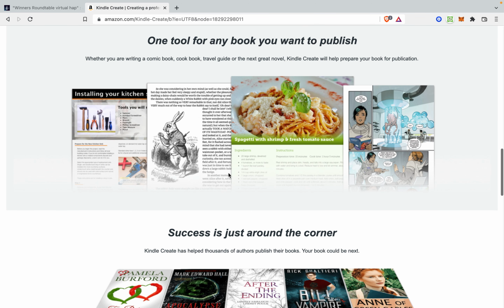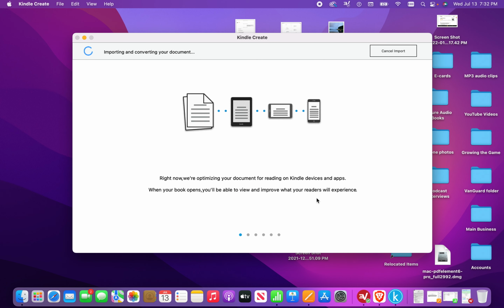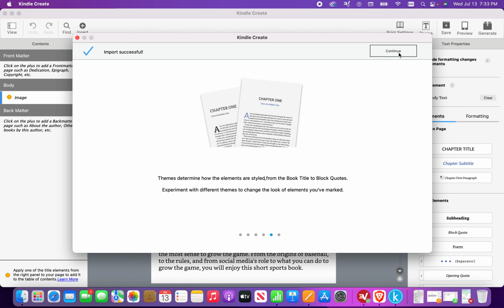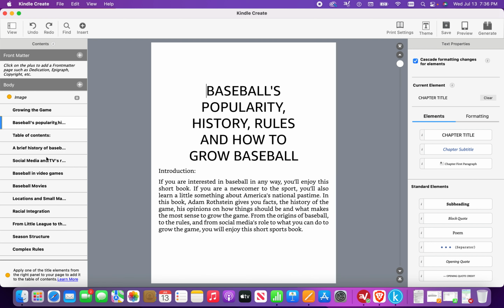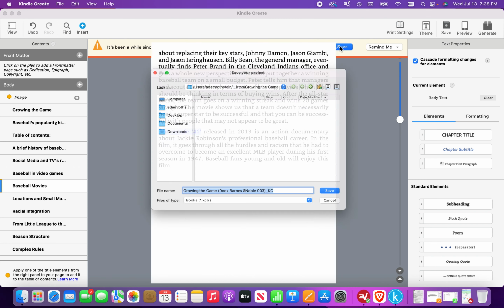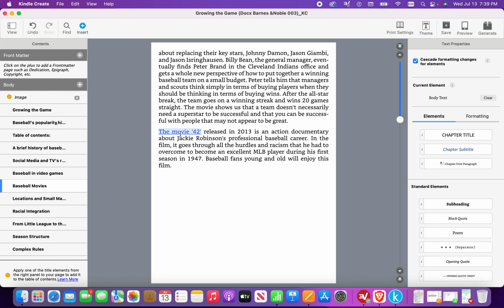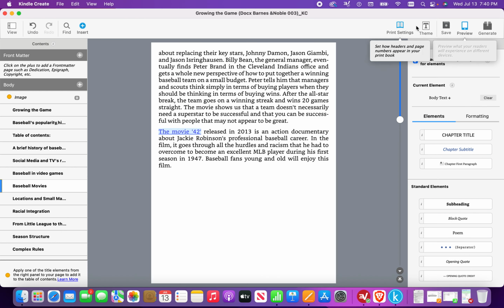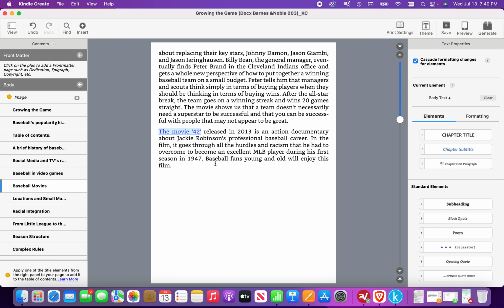How to use Kindle Create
Link to download Kindle Create

In this video I show you the basics of Kindle Create.